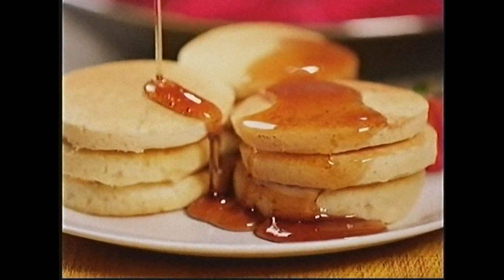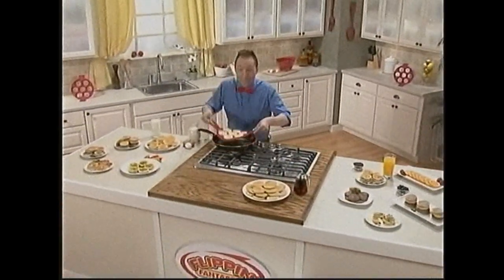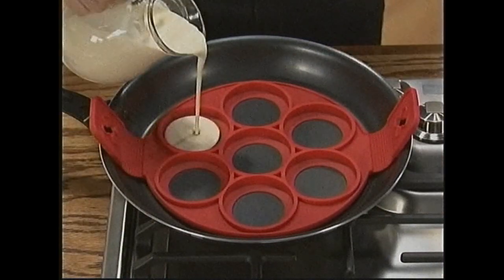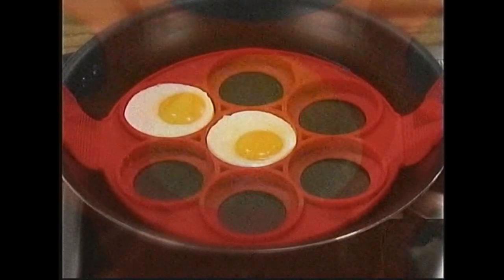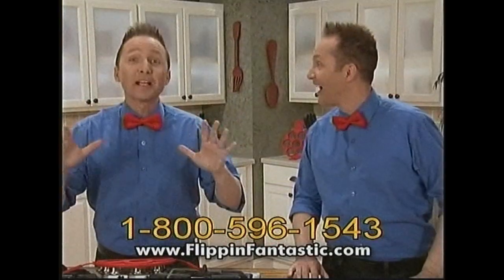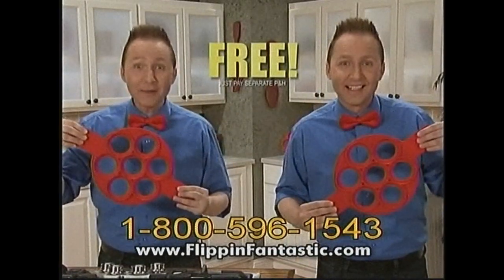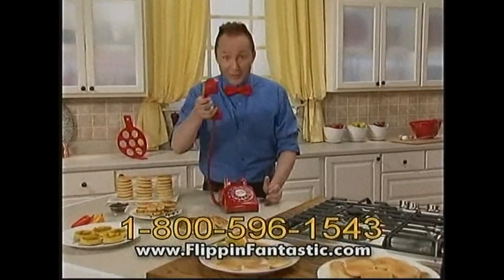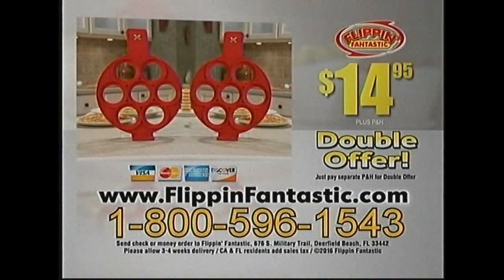Flippin' Fantastic Informercial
It's the unholy return of the spokesman who sold us the Flippin' Floppy.